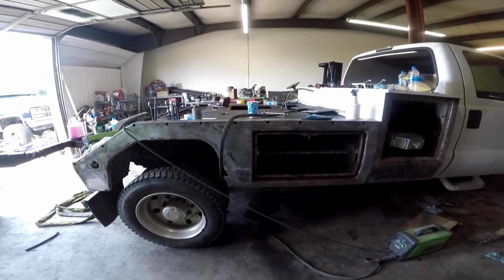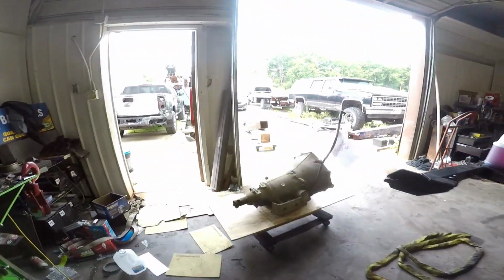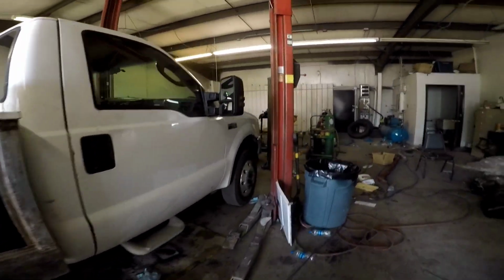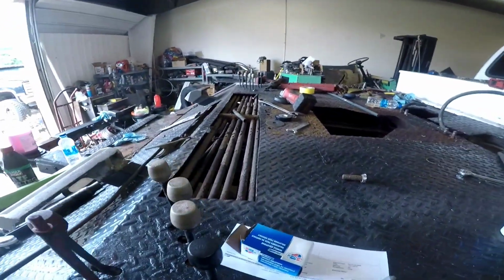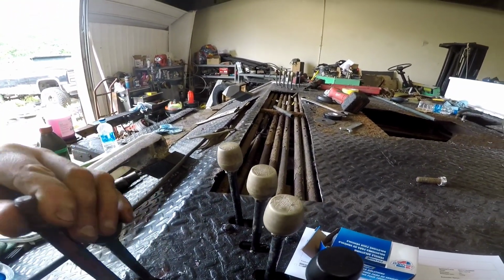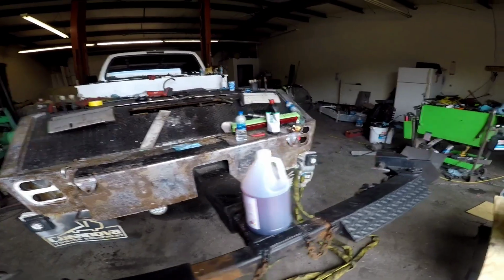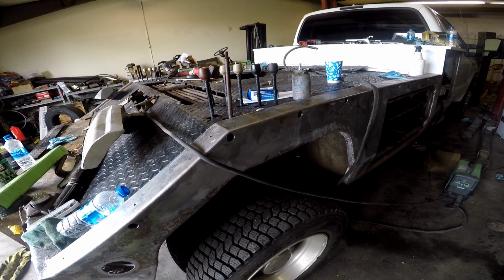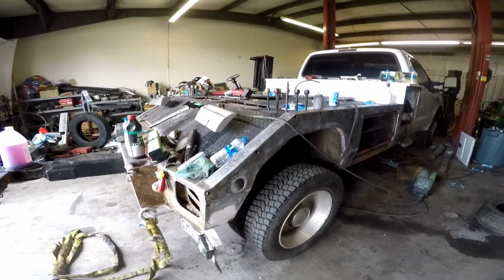Part 2:Body work on the F450...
A little update on our progress. We decided to convert the truck into a twin line!